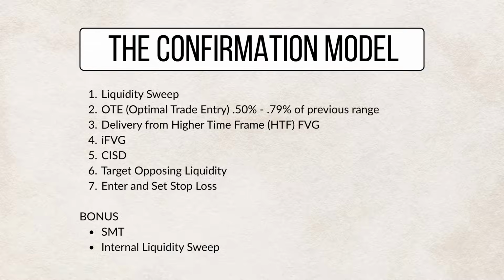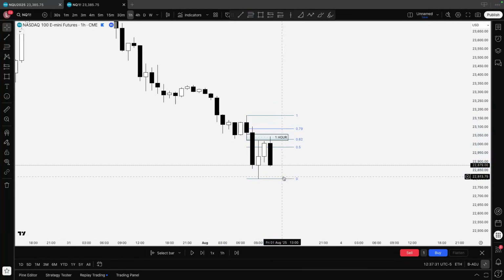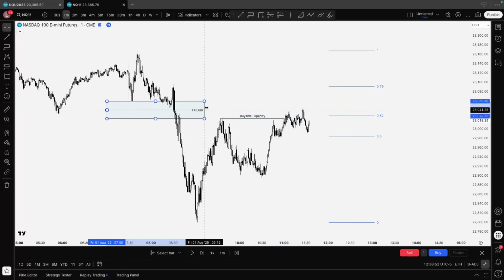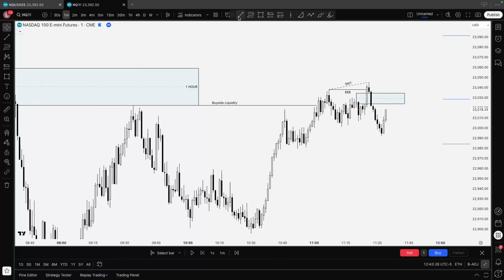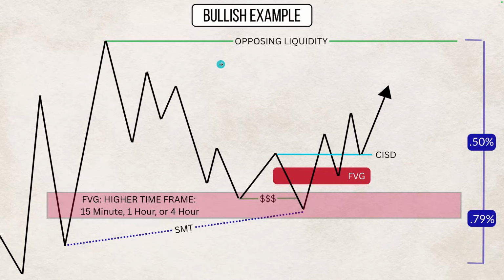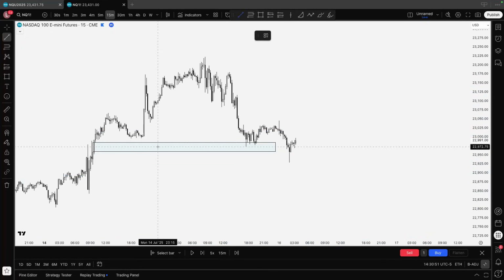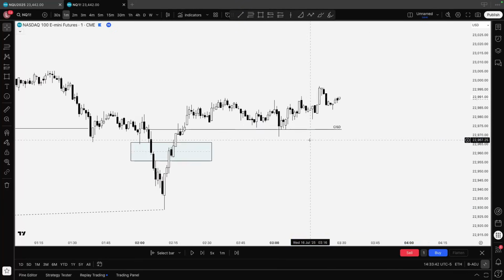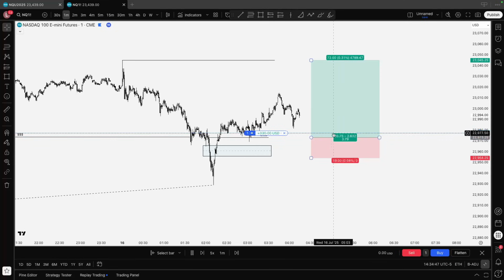The Confirmation Model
This is the full framework. The complete setup.  This is your repeatable process for entering trades with clarity and confidence. Not guessing, not forcing, not hoping.

No hype. Just process.